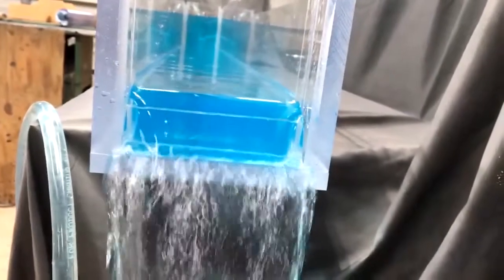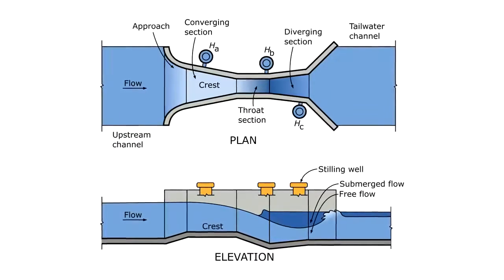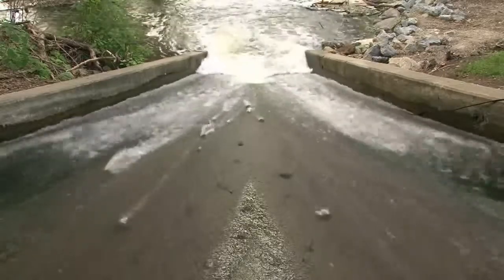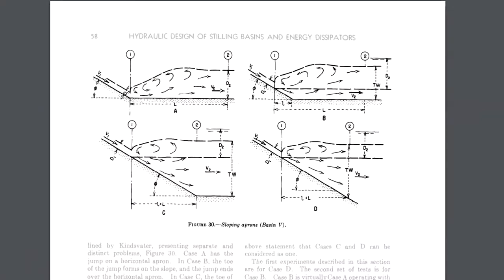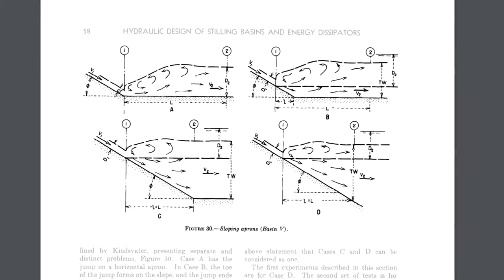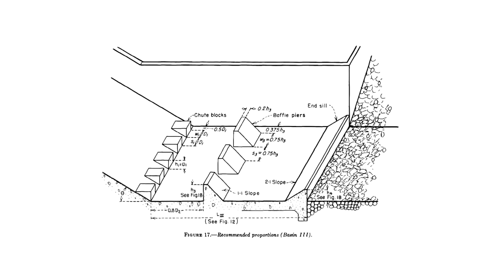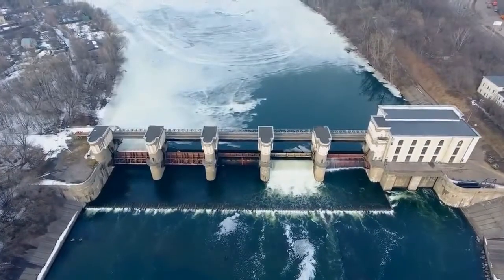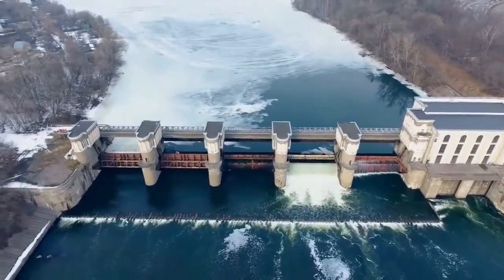Hydraulic Jump and what is it? - mann illustrate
Engineers need to be able to predict how water will behave in order to design structures that manage or control it. And fluids don’t always behave the way you’d expect. On this episode of Practical Engineering, we’re talking about one of the most interesting phenomena in open-channel flow: the hydraulic jump.

COMMENT   :- FOR SEEING YOUR TOPIC VIDEO